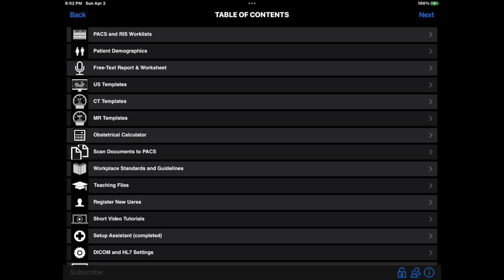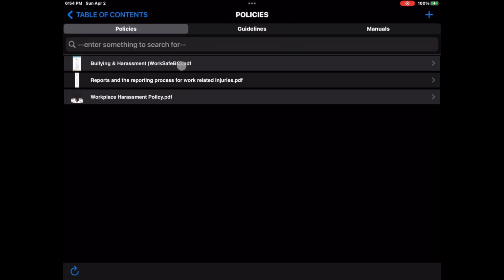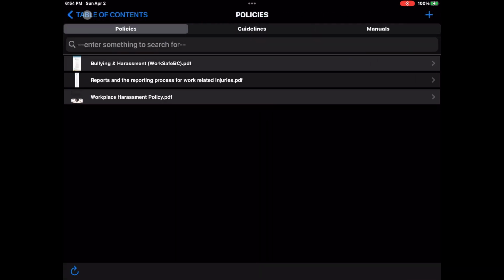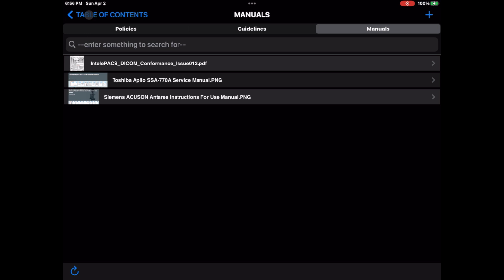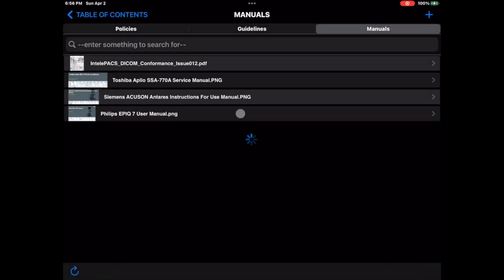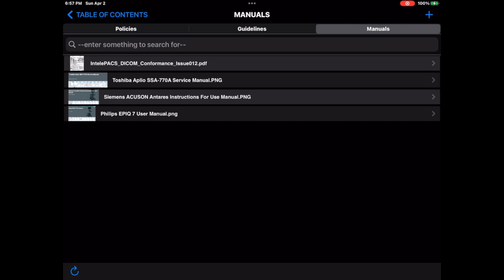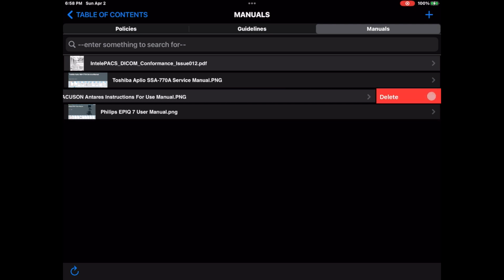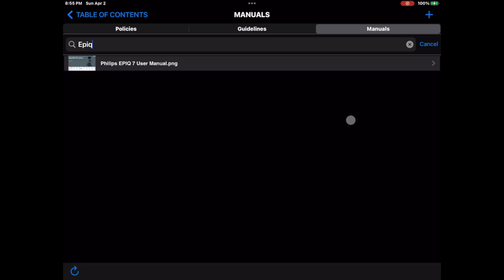How to create and use Workplace Standards and Guidelines with Katiba